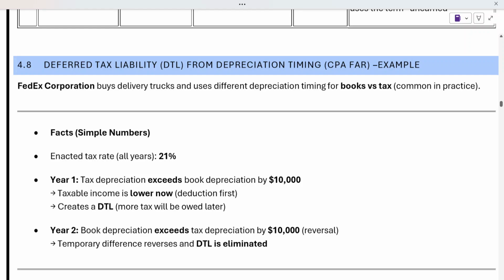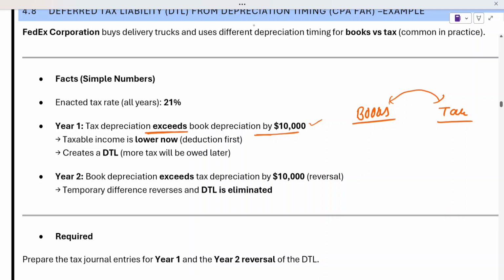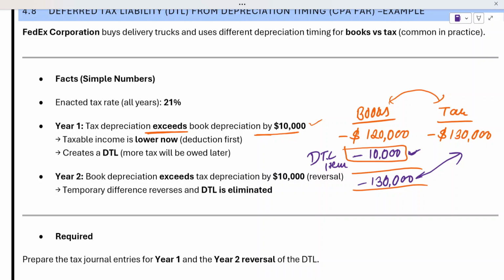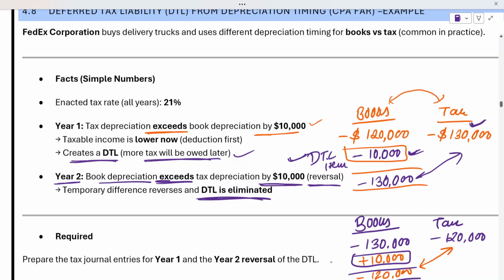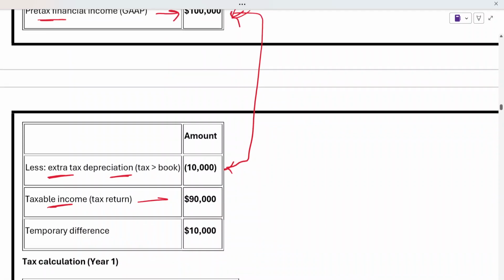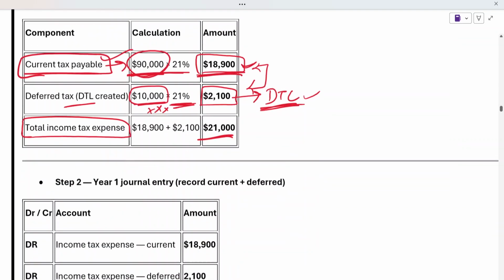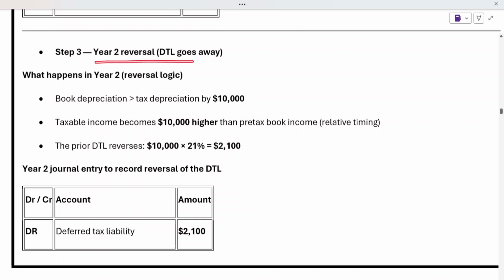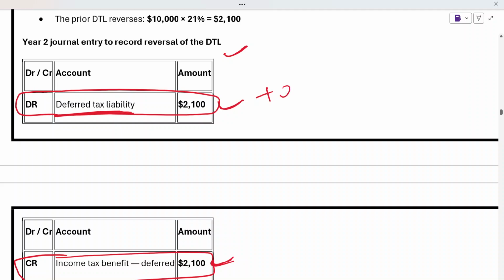7. Deferred Tax liability Comprehensive Example | Taxes on Income | CPA FAR Course